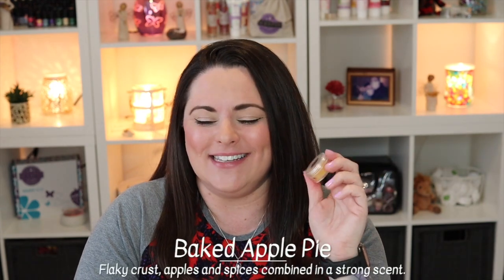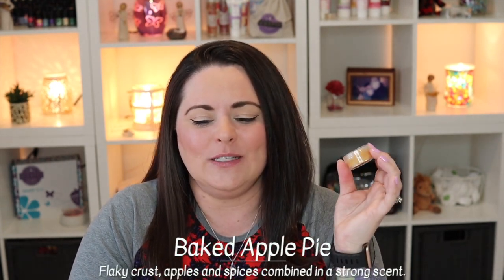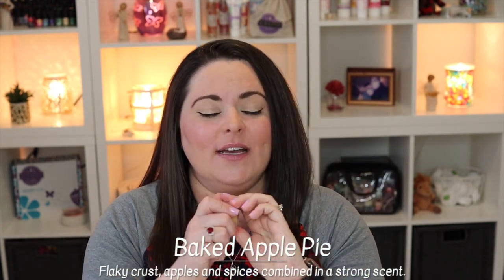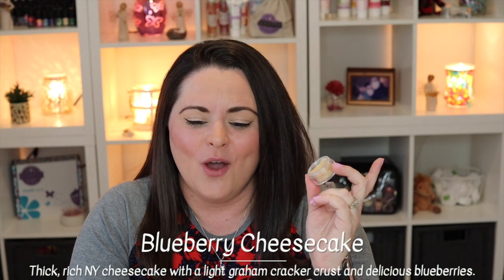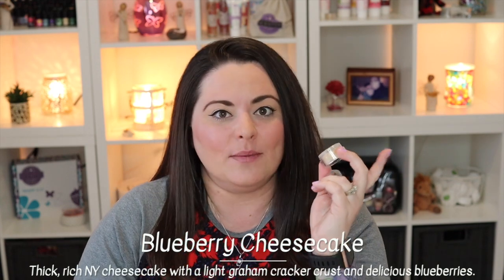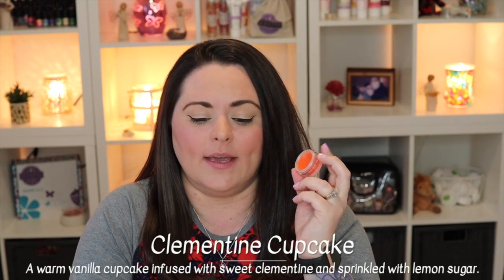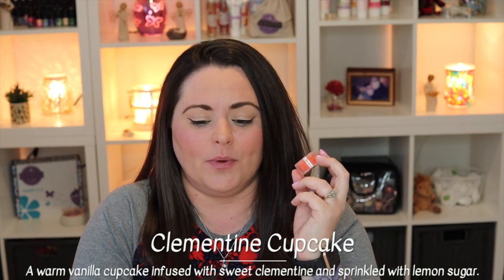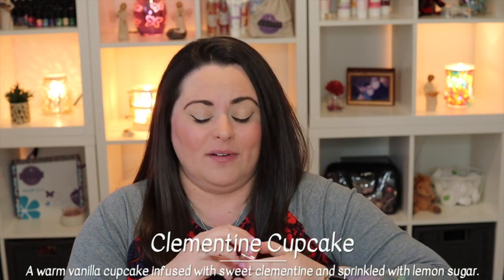Spring & Summer Bakery Scents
Hey Friends!
Let's sniff through the Bakery Scents for the Spring & Summer 2023 Season!

Which Bakery scents are your favorites?

Our Mailbox:
1123 12th Avenue Rd.